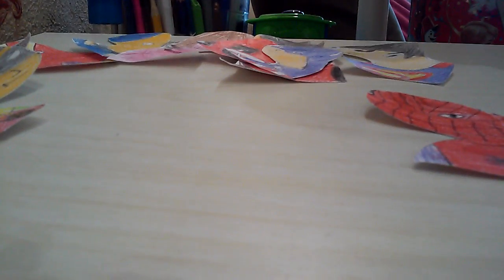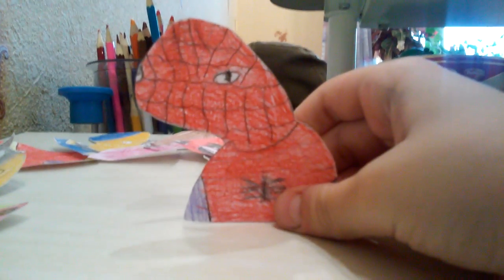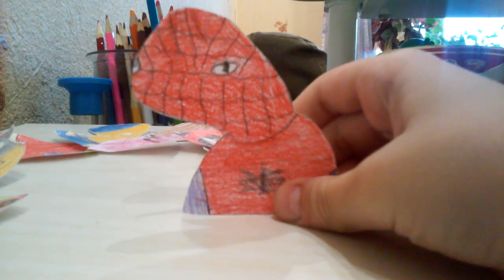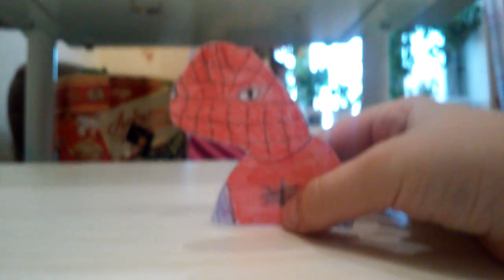spooderman shows her friends and there ability's